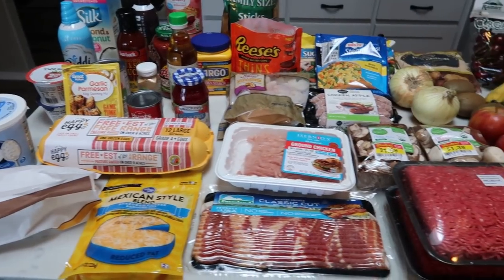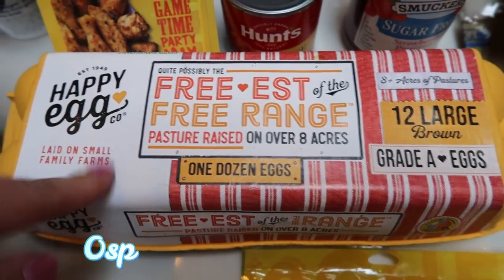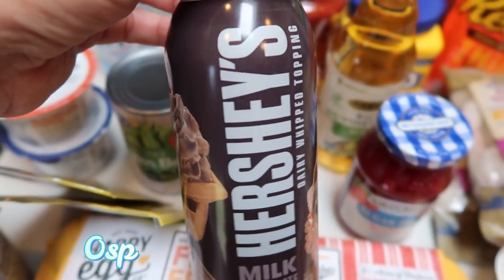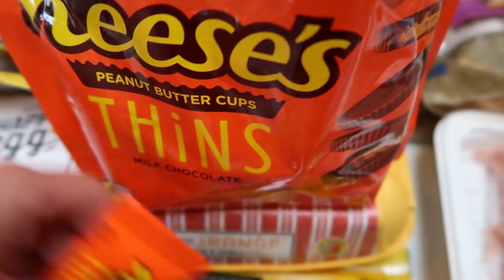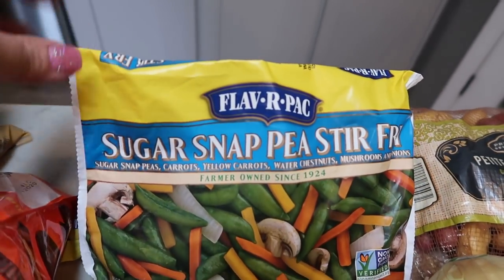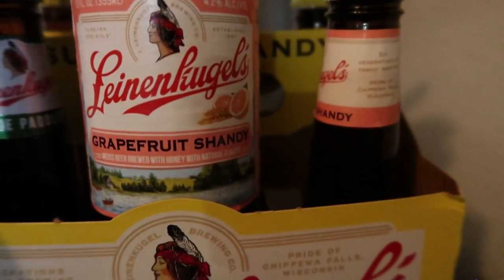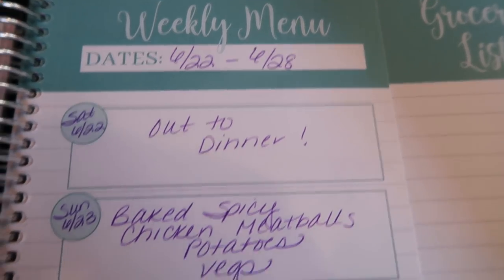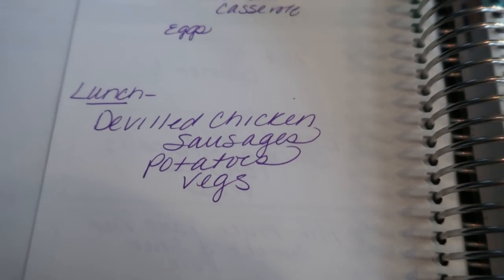WEEKLY WW GROCERY HAUL | NEW FINDS! | WEIGHT WATCHERS!!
HAPPY SATURDAY!!!  This weeks grocery haul comes from both Fred Meyer/Kroger and Walmart!!  Enjoy!!  XO

Code- jennswwjourney

Code- jennswwjourney

*AMAZON STORE (All my favorites things!!)

HAPPY MAIL!!!